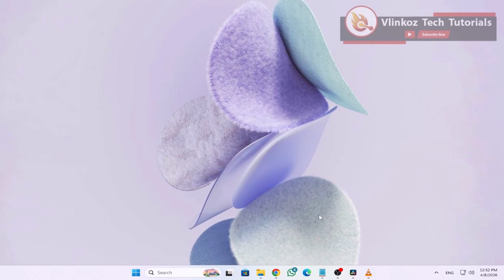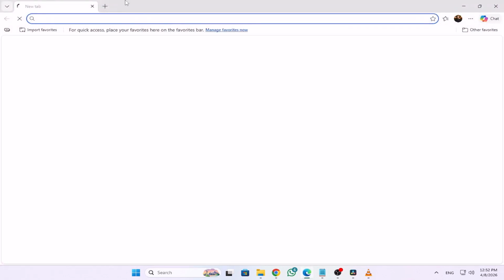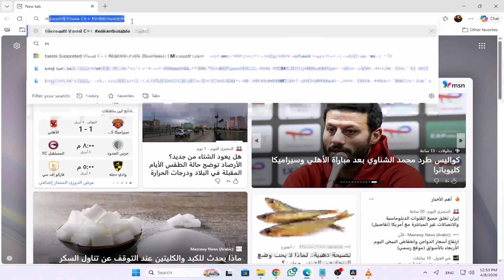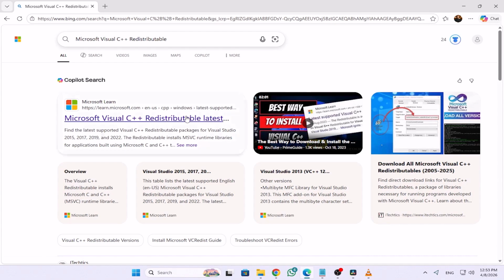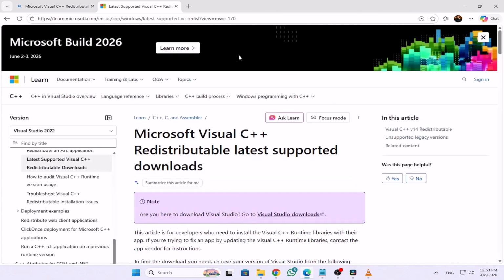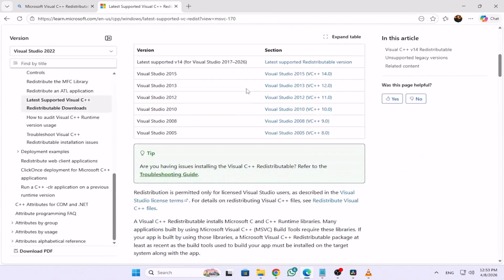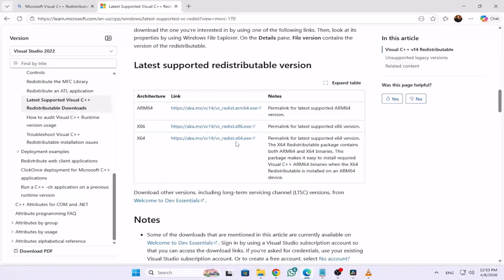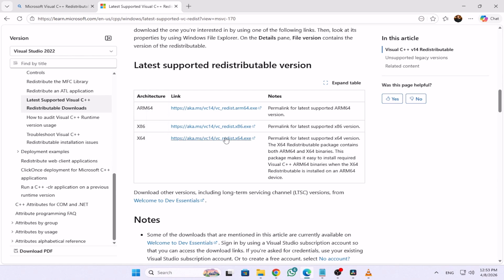Fix Microsoft Visual C++ Runtime Library Error Message Windows 11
Fix Microsoft Visual C++ runtime library errors instantly with this simple repair guide. Stop those annoying error messages and get your Windows computer running smoothly again. Follow our easy step-by-step instructions to download and install the correct redistributable package and resolve common C++ errors preventing your programs from launching.

⏱️ Timestamps ⏱️
00:00 Intro
00:17 Steps
01:15 Outro

how to fix visual c++ runtime error
resolve microsoft visual c++ errors windows
visual c++ runtime library problem solution
repair visual c++ redistributable download
fix windows c++ runtime error message